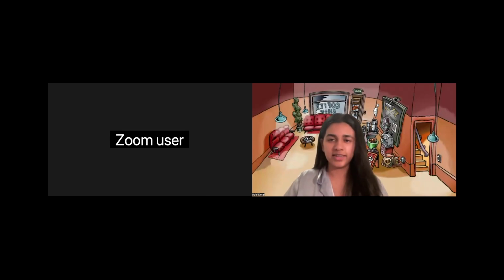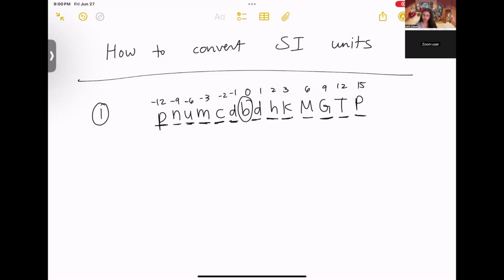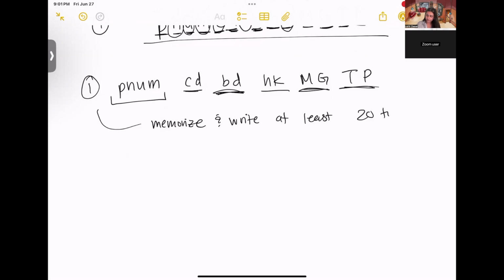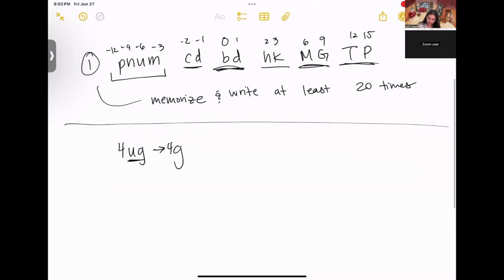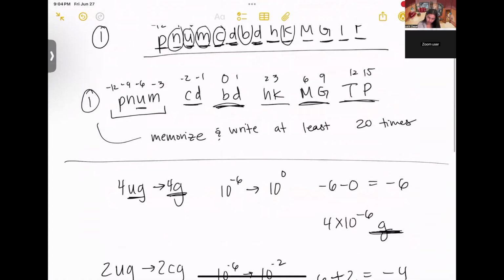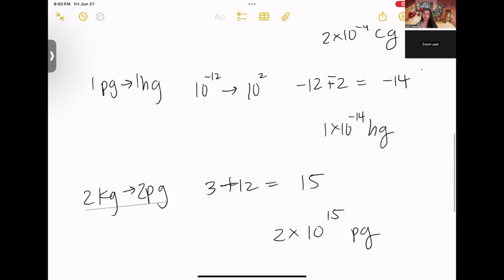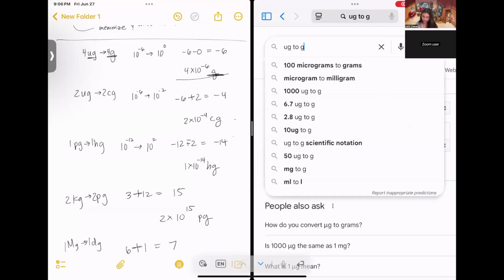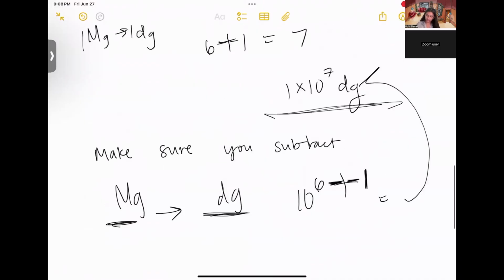100 PERCENT FOOL PROOF method how to convert si unit prefixes